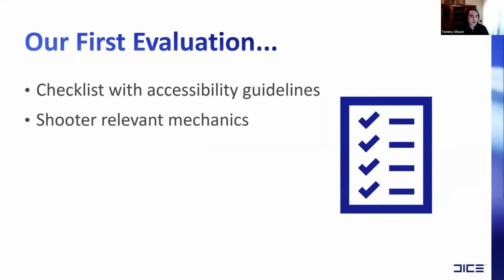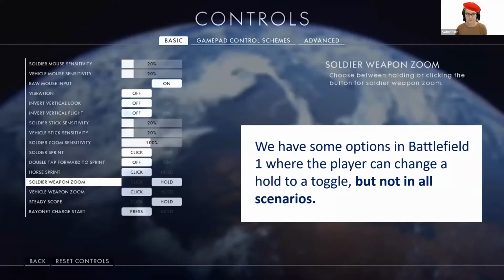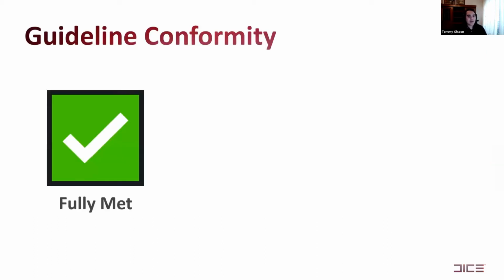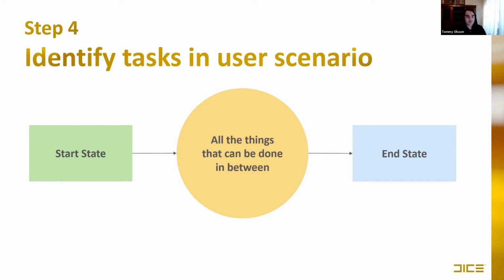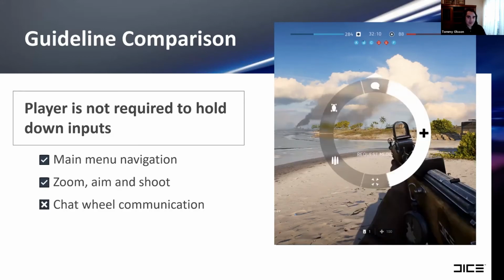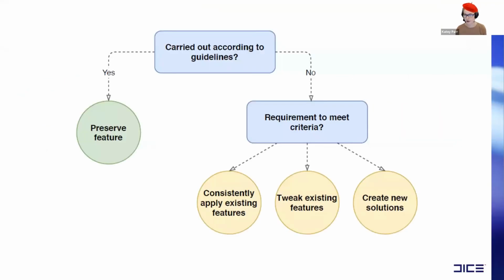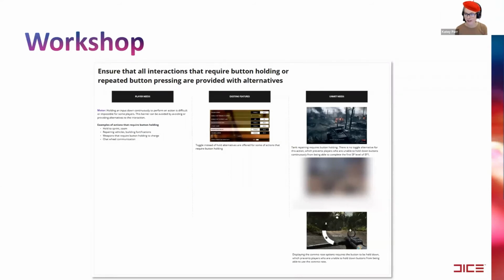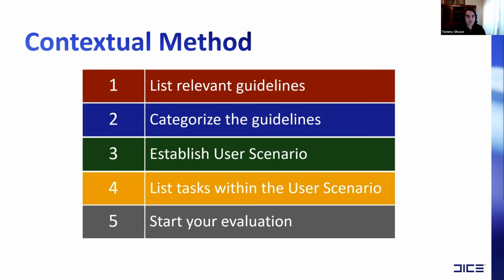Contextualizing Research: A Method!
Tommy Olssen & Katey Parr

In this talk, we´ll share some of our research into accessibility of FPS games, the challenges, and approach for communicating the findings with a large and varied game development team, and how small actions toward accessibility can grow to have a large impact. In addition to insights into our methods for evaluating FPS accessibility, key takeaways should give listeners an idea of how to begin these conversations directly with developers in production, resulting in the team being more informed and knowledgeable about where to take action.